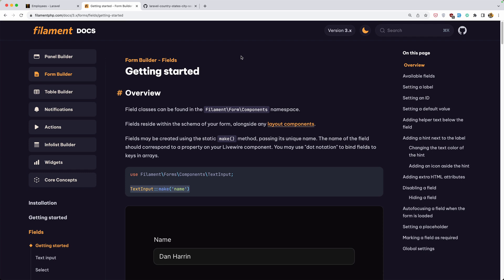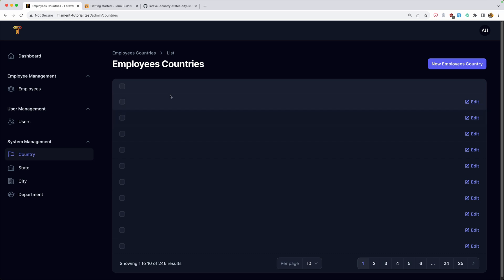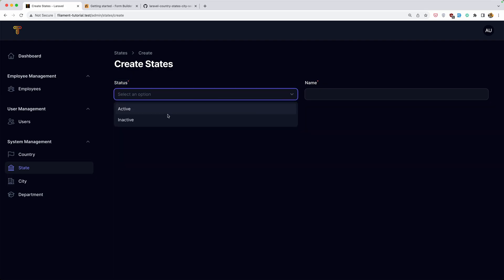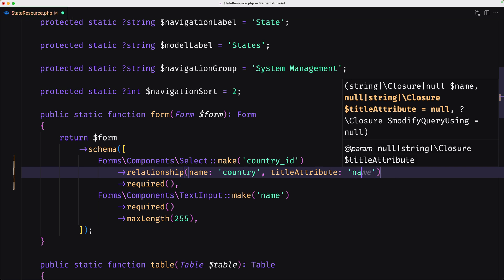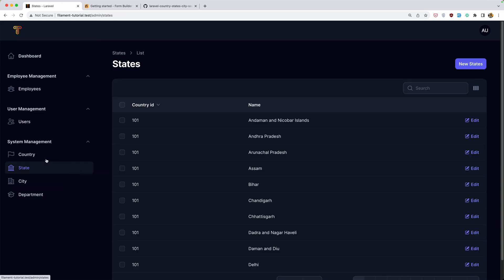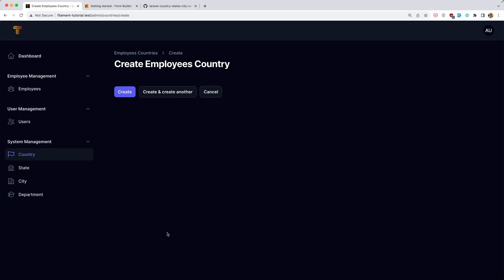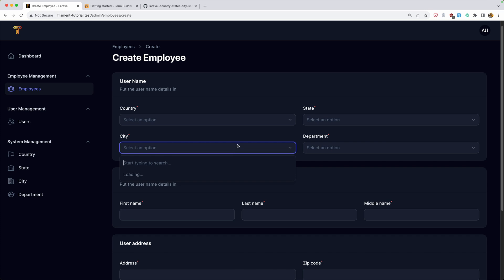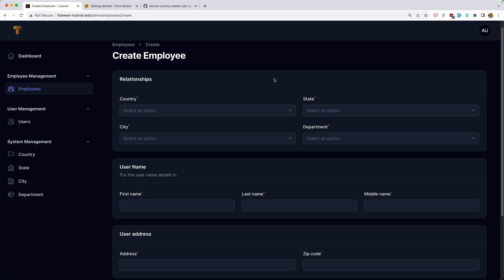6 Form Select Field - FilamentPHP V3 Tutorial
Welcome to our latest tutorial on FilamentPHP Version 3! As a dedicated Laravel developer with a passion for PHP, JavaScript, and Rust, you're in for a treat in this video.

In this tutorial, we're zooming in on the Form Select Field in FilamentPHP Version 3. If you're keen on web development specifics, this is a must-watch. We'll guide you through the process of using this feature to create dynamic and user-friendly select fields in your Laravel applications.

Here's what you can expect:
- A step-by-step walkthrough of integrating Form Select Field into your Filament project.
- Tips and tricks to customize your select fields to match your application's unique requirements.
- How to leverage PHP to make these select fields dynamic and data-driven.
- And if you're interested in enhancing user experience, we'll show you how to incorporate JavaScript for interactive select fields.

Whether you're a seasoned pro or just getting started, this tutorial has something for everyone. It's a deep dive into FilamentPHP V3, catering to your interests in PHP and web development.